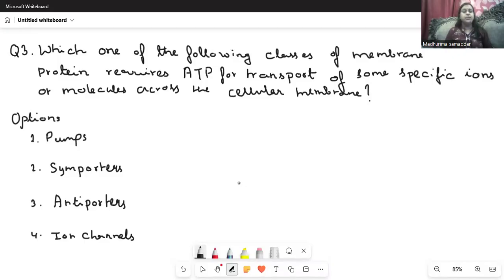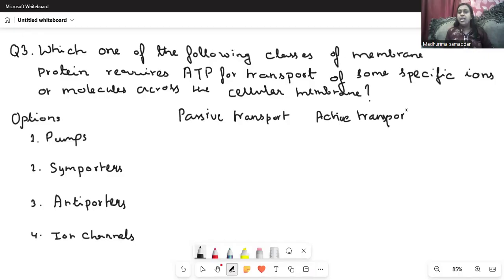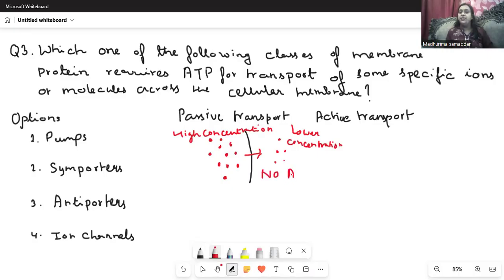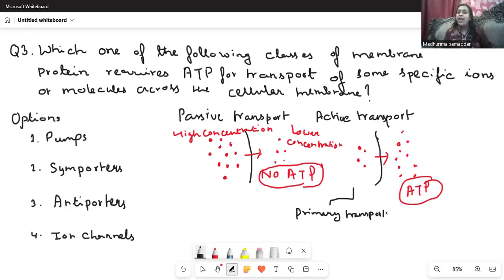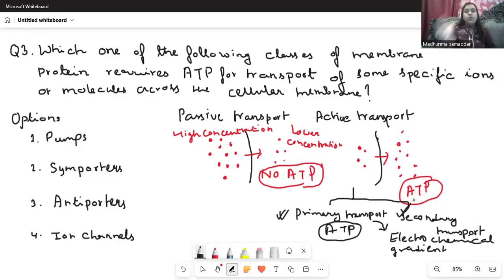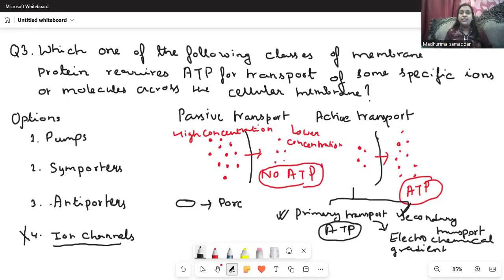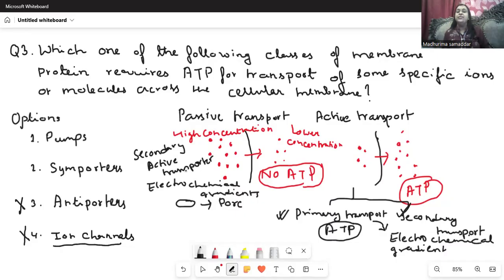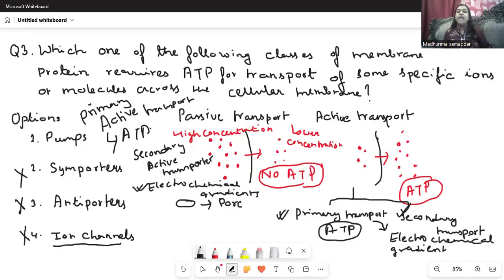IIT JAM Biotechnology 2026 Paper Solution | Complete Analysis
IIT JAM Biotechnology 2026 Paper Solution – Complete Question Paper Analysis with Detailed Explanations

This video presents a comprehensive and structured solution to the IIT JAM Biotechnology 2026 question paper. The entire paper is discussed in depth with clear conceptual explanations, step-by-step problem solving, scientific reasoning, and exam-oriented strategies to help aspirants understand both the logic and application behind every answer.

The IIT JAM Biotechnology examination evaluates interdisciplinary knowledge across biology, chemistry, mathematics, and basic engineering principles. In this full paper solution, each question is carefully analyzed to explain the underlying theory, experimental concepts, numerical approaches, and common conceptual traps that students often face during the exam.

The discussion covers all major areas of the IIT JAM Biotechnology syllabus:

Biochemistry
Structure and function of proteins, carbohydrates, lipids, nucleic acids, enzyme kinetics, metabolic pathways, regulation of metabolism, and energy production mechanisms.

Molecular Biology
DNA replication, transcription, translation, gene regulation, operon models, recombinant DNA technology, cloning vectors, PCR, gene expression analysis, and molecular techniques frequently tested in JAM.

Cell Biology
Cell structure, membrane transport, cell signaling pathways, cell cycle regulation, apoptosis, organelle function, and microscopy-based conceptual understanding.

Microbiology
Bacterial growth kinetics, culture techniques, viral structure and replication, bacteriophage models, antibiotics and mechanisms of action, and microbial genetics.

Immunology
Innate and adaptive immunity, antigen-antibody interactions, immunoglobulin structure, hypersensitivity reactions, ELISA, and vaccine concepts.

Mathematics and Biostatistics
Basic probability, statistical interpretation, graph analysis, and numerical problem-solving integrated with biological data interpretation.

Chemical Principles in Biotechnology
Organic reaction mechanisms relevant to biomolecules, thermodynamics, chemical bonding, acid-base concepts, and quantitative chemistry applications.

In this detailed solution session, we also provide:

• Conceptual shortcuts for solving numerical questions efficiently
• Clarification of frequently confused topics
• Discussion on difficulty level and expected cut-off trends
• Topic-wise weightage analysis
• Time management strategy for future aspirants

This video is especially useful for:

• Students who appeared for IIT JAM Biotechnology 2026 and want a thorough post-exam review
• Aspirants preparing for IIT JAM Biotechnology 2027 and future attempts
• Candidates targeting MSc Biotechnology, MSc Life Sciences, and related interdisciplinary programs
• Students preparing for related examinations such as GATE Biotechnology, CSIR NET Life Sciences, DBT JRF, ICMR JRF, and other competitive life science examinations

The focus of this session is to build conceptual clarity rather than rote memorization. Each explanation is structured to strengthen analytical thinking, improve accuracy, and enhance scientific reasoning required for competitive biotechnology examinations.

Dr. Sourav Sir’s Classes provides structured preparation, advanced concept sessions, mock tests, and detailed solution discussions for Biotechnology and interdisciplinary competitive exams. Our approach emphasizes clarity, precision, and exam-oriented strategy to help serious aspirants achieve top ranks.